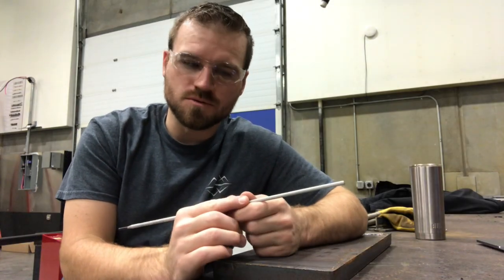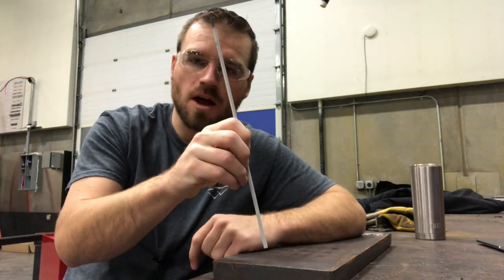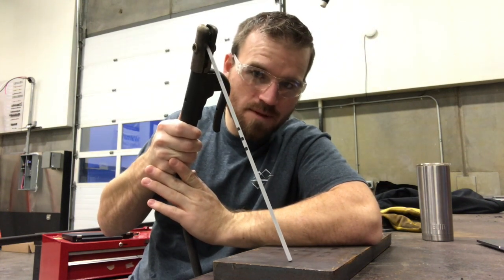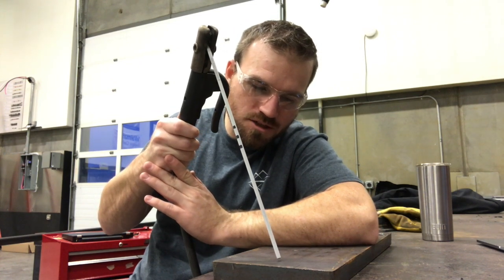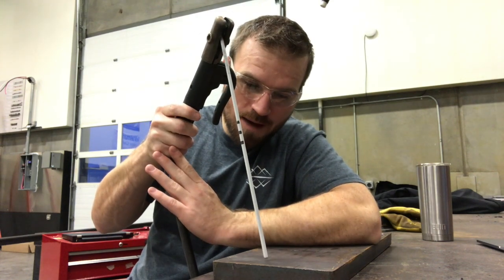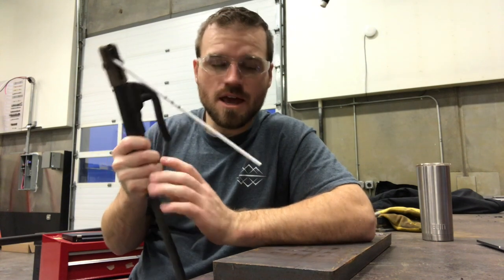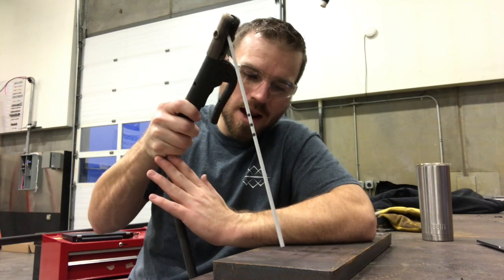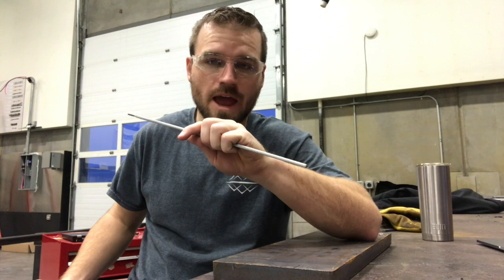Welding SMAW-How to Strike an Arc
This video is about How to strike an arc